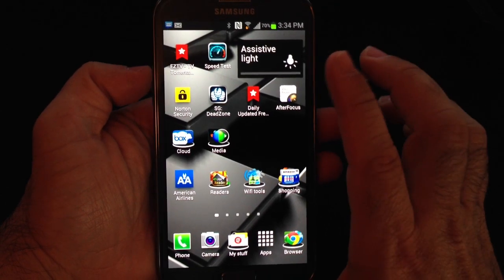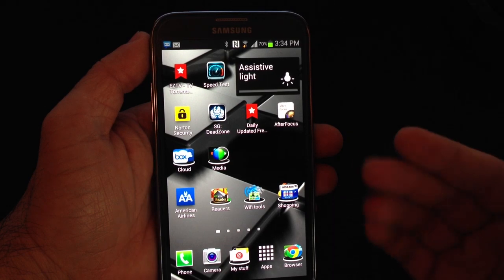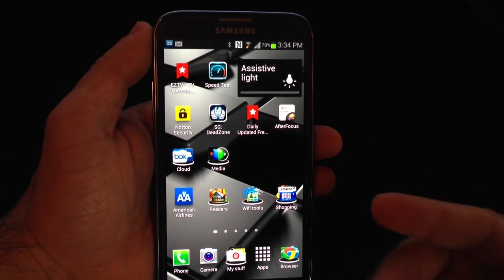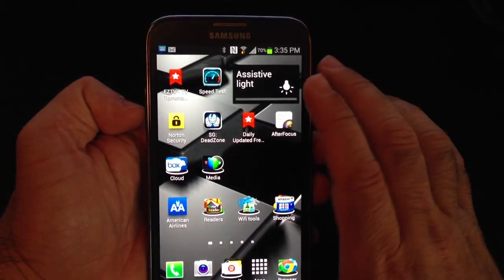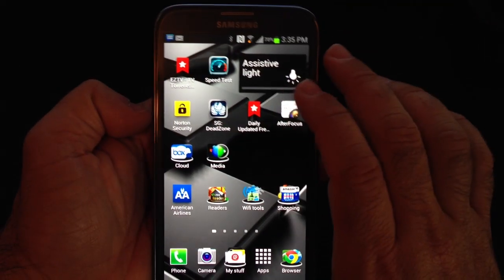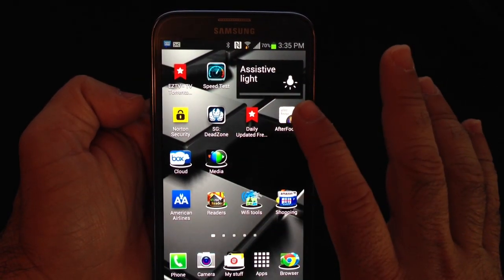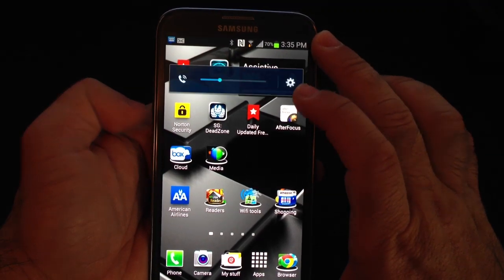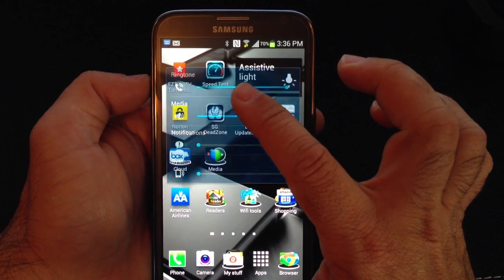Samsung Galaxy Note 2 Tip 23: How to adjust volume controls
Samsung Galaxy Note 2 Tip 23:  How to adjust volume controls.  In this video I will show you how to adjust your media volume, notifications, ringer and system sounds.